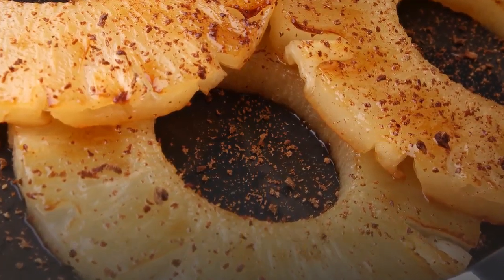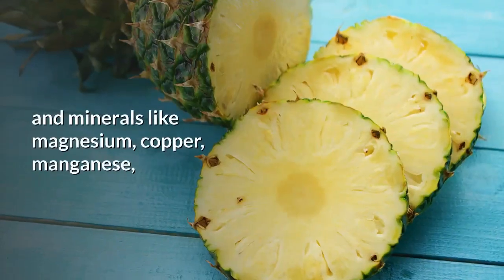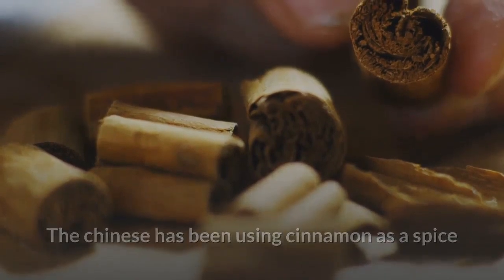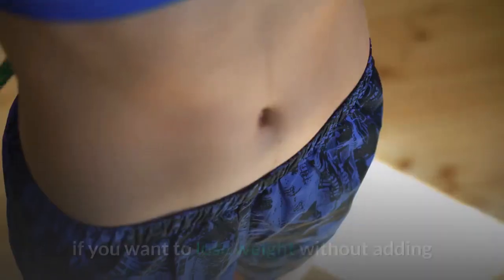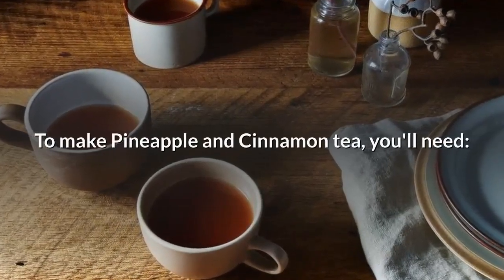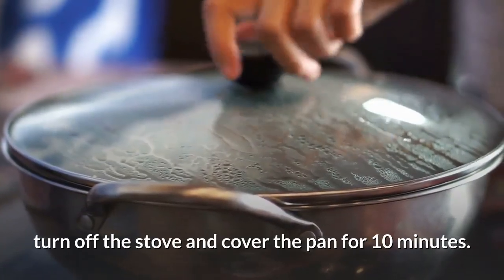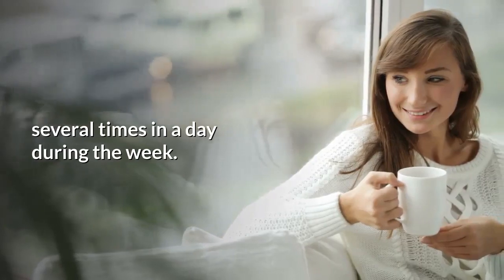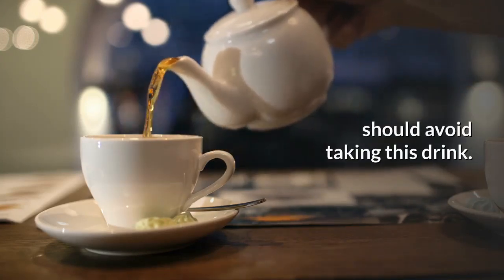Pineapple and Cinnamon Tea to Flatten Belly and Lose Weight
The combination of these two ingredients creates a very tasty and nutrient rich drink.

Have you heard of this mix?

In today's video you'll find out its health benefits and how it can help cut out those extra pounds.

Pineapple is a nutrient rich food which contains vitamin A, B1, B6, C and minerals like magnesium, copper, manganese, iron, fiber and bromelain. Since it is diuretic and low on calories, it is popular in weight loss diets. You can enjoy its main benefits when eaten raw or in the form of juice or tea.

The chinese has been using cinnamon as a spice for more than 4000 years with several health benefits. It can be used in many recipes, since it's flavor and scents are unique.

The consumption of pineapple and cinnamon tea, combined with a healthy diet can provide a great result if you want to lose weight without adding anything bad for your health.

A good strategy would be to have this tea 3 times per day for a week.

Want to learn the recipe right now?

How about leaving a like and sharing this with that friend who wants to lose some weight healthily?

To make Pineapple and Cinnamon tea, you'll need:

Half of a pineapple's peel;
200 ml of pure water;
1 cinnamon stick.

See how it's made:

Put all the ingredients in a pan and leave it on high heat. As soon as the mixture boils, turn off the stove and cover the pan for 10 minutes. Then, strain and drink. Remember, the tea is more effective when sugar is not added. But if you're the kind of person who cannot drink tea without sugar, choose a natural sweetener like xylitol or stevia.

It's recommended to take this drink several times in a day during the week. If you can pair this drink with a healthy diet and some physical exercises, you’ll be able to lose some pounds from water retention. You can repeat this treatment once a month.

Hypertensive, pregnant women, people with gastric problems and children under 6 years old should avoid taking this drink.